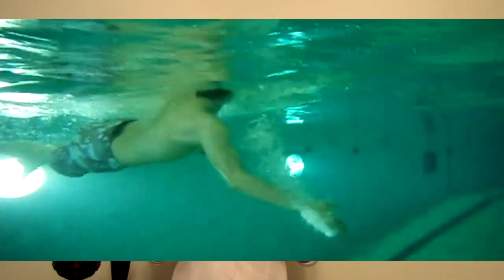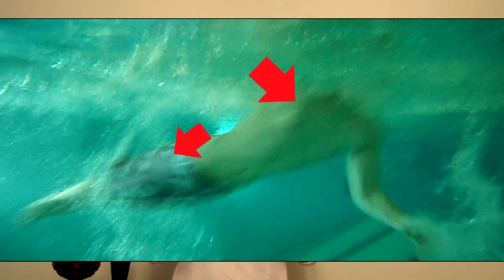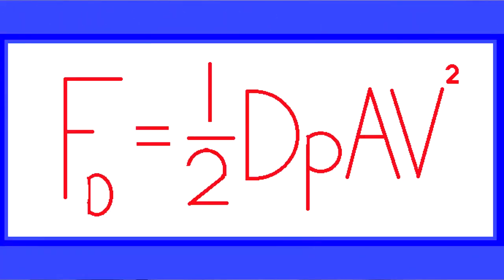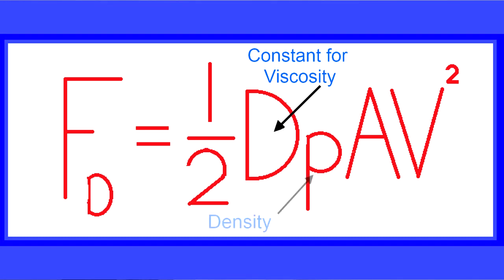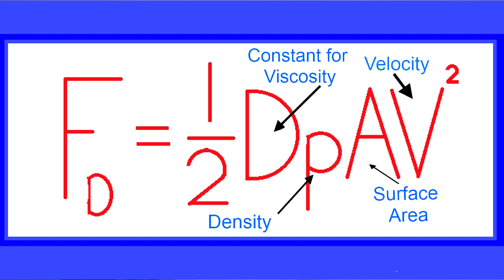Vladimir's Physics Talk Show: Swimming - Resistance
By Vlad Chapurny, Vladimir Dolgopolov and Syavash Azimi

References

Song
Gonna Fly Now by Bill Conti